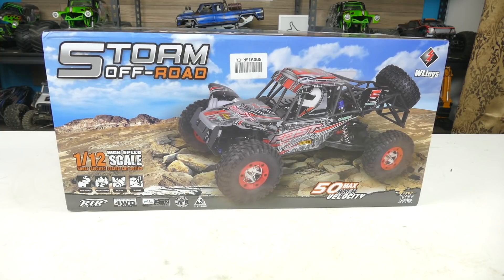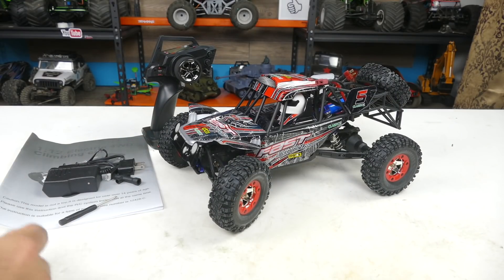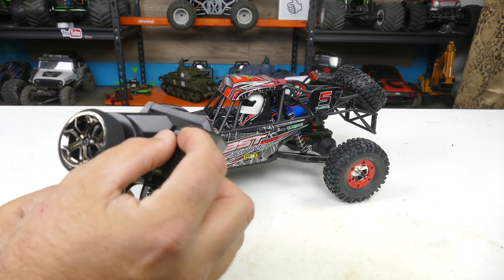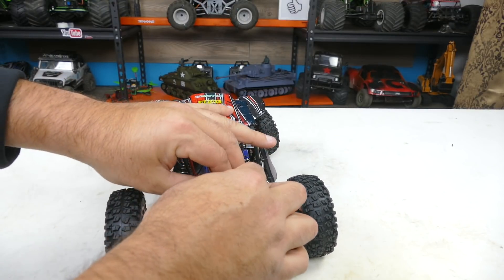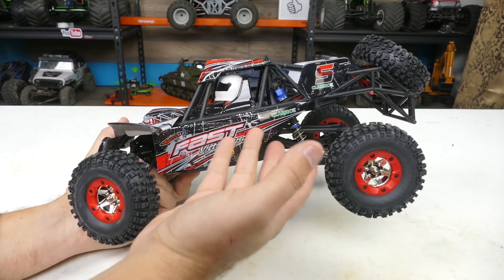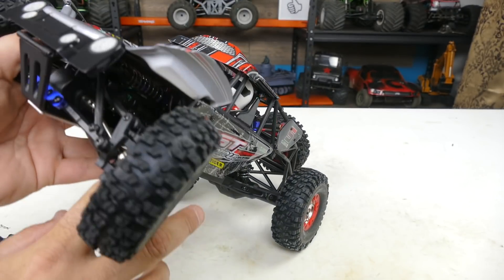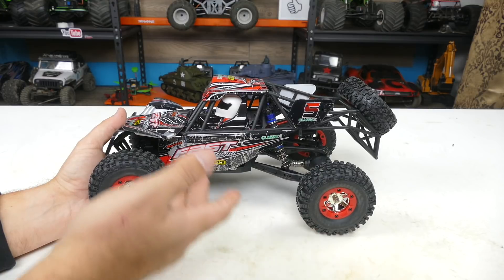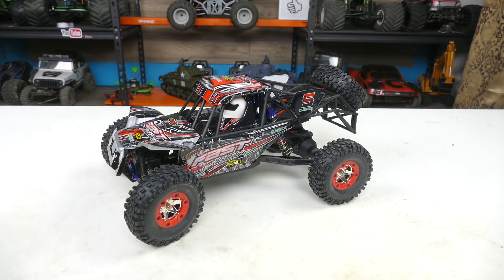WLTOYS 12428-C Unboxing - 1/12th Scale 4WD Rock Racer RC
It's time to look at another version of the popular WLTOY 12428 1/12th 4WD RC rock racer. This is the 12428-C version that has cool red and black stylings. I like the controller that comes with this car. It's very comfortable in the hand. These are fun rc cars to run and there are a lot of hop-up parts available for them. Hope you enjoy the video. Thanks to RCmoment for supplying the vehicle for the review.

WLTOYS 12428-C Features:
With 50km/h high speed
Come with 4-wheel shock absorbers
High quality PA material
4-wheel drive system for superior handling and control
2.4G remote radio control, the control distance is up to about 100m
Remote controller is equipped with LCD screen

Specifications:
Brand name: WLtoys
Item model: 12428-C
Color: Red
Motor: 540 brushed motor
Remote control frequency: 2.4G
Remote control distance: ≥ 100m
Drive system: 4-wheel drive
Main material: PA
Speed: 50km/h
Functions: turn left/turn right/forward/backward
Working time: about 10min
Charging time: About 3h
Remote control battery: 4 * AA batteries (not included)
RC car battery: 7.4V 1500mAh Li-Po battery
Ground clearance: 42mm
Wheelbase: 253mm
Wheel diameter: 90mm
Wheel width: 35mm
Car size: 420 * 245 * 170mm / 16.5 * 9.64 * 6.69in
Weight: 1488g / 3.28lb